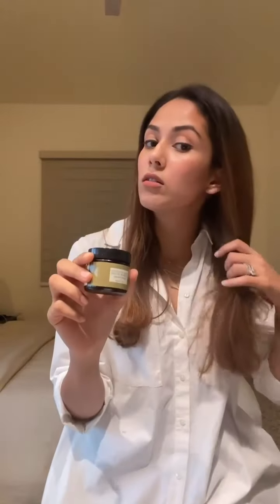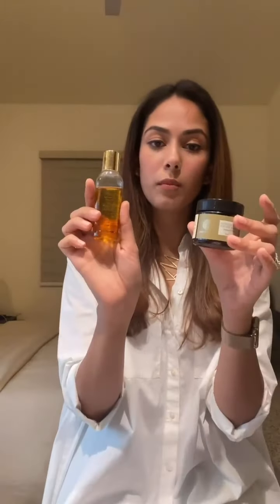mirakapoor Strong Hair Part -2